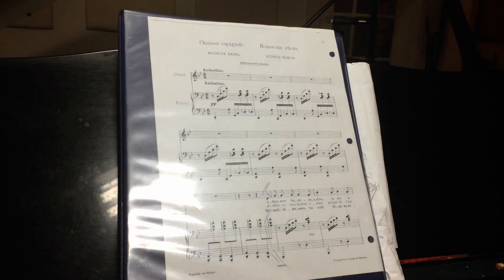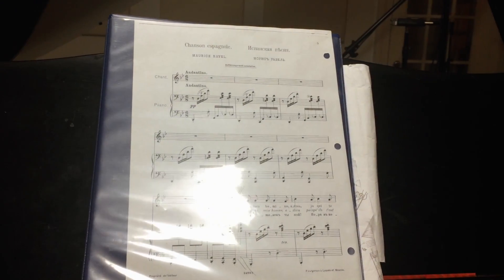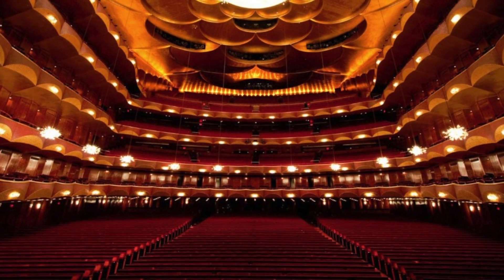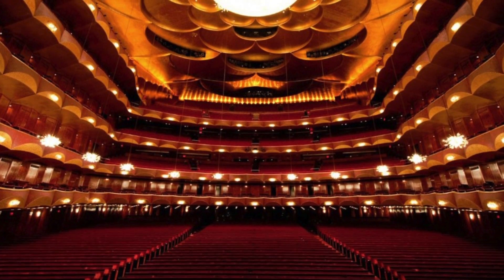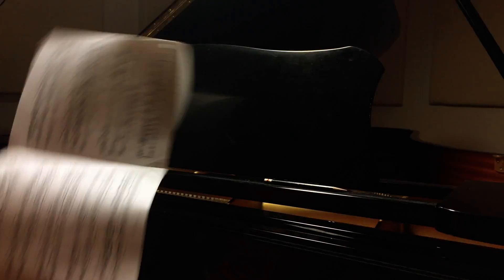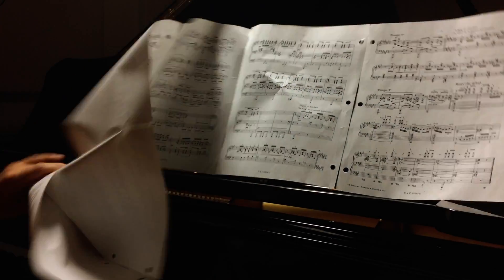Musical Darwinism - Episode 2, Chapter 7: Accordion VS Binder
Featuring renowned coach and linguist, Mikhail Hallak, who shares the inside voice of a coach in the opera world.